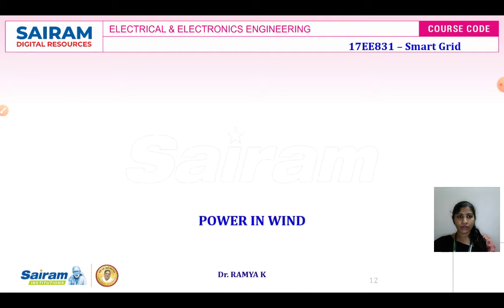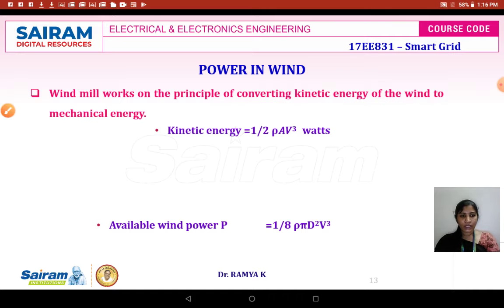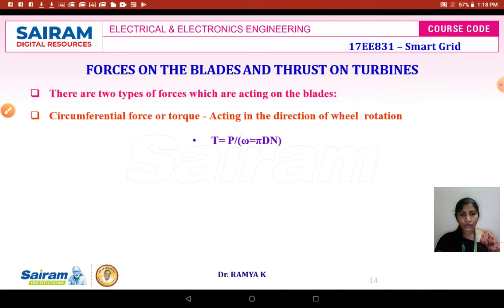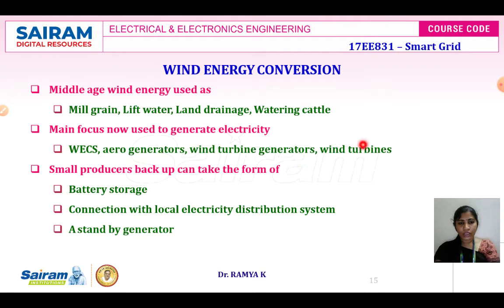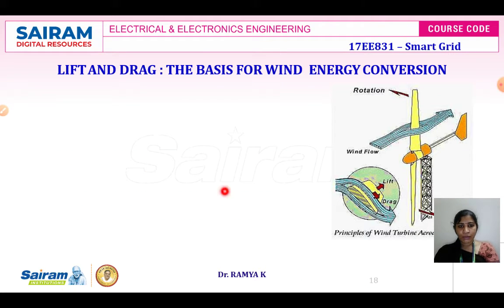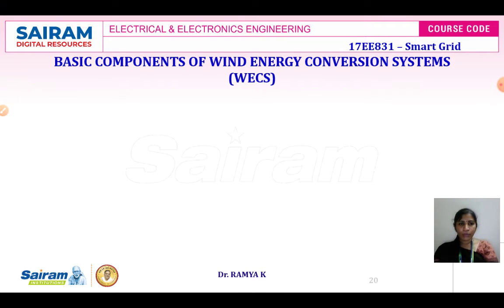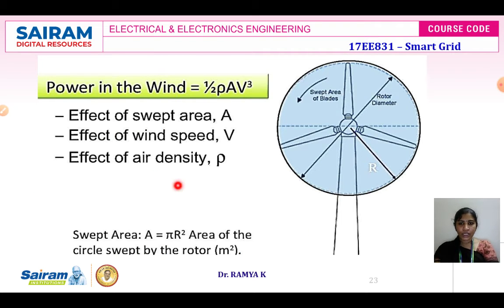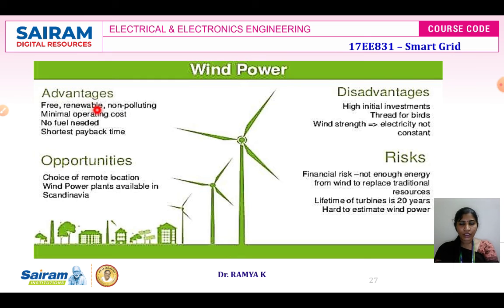Lecture Video2_17EE831_Module-4_RES-Wind Energy Conversion System_Ramya K